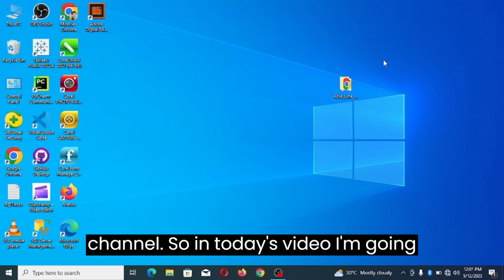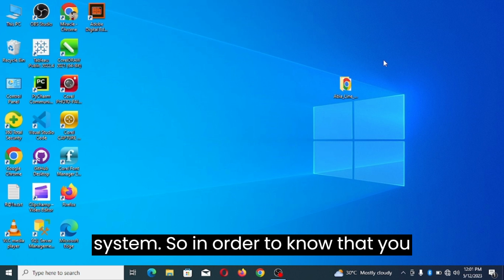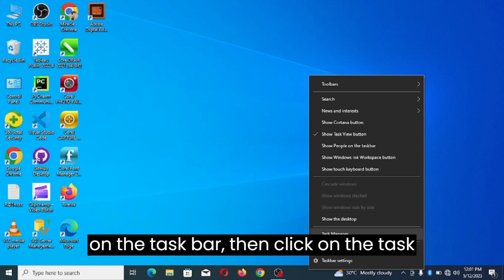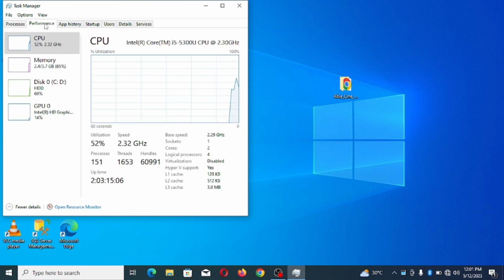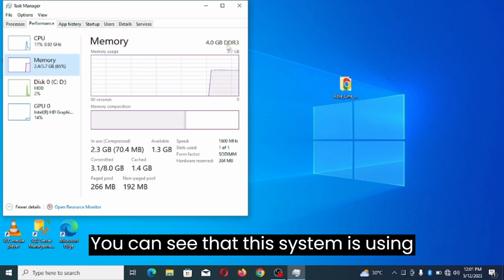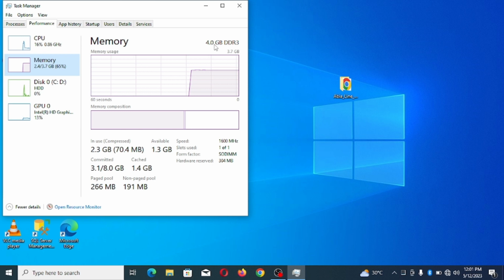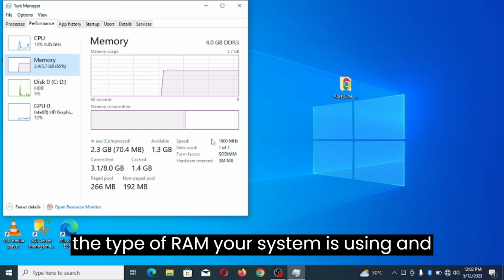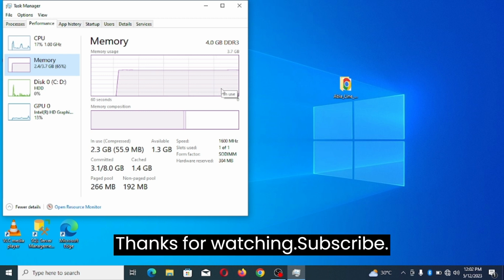How to know the type of Ram and total memory installed in your Laptop/Computer.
I Showed how to know the type of Ram and Total Memory installed in your Laptop/Computer without Unscrewing or Opening the System Ram Slot.